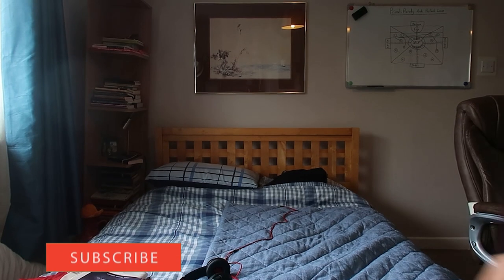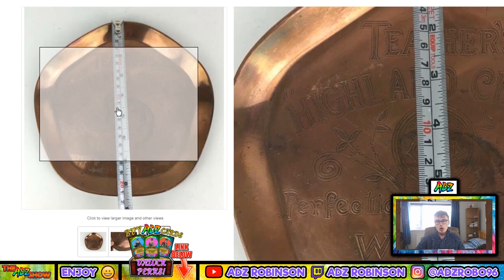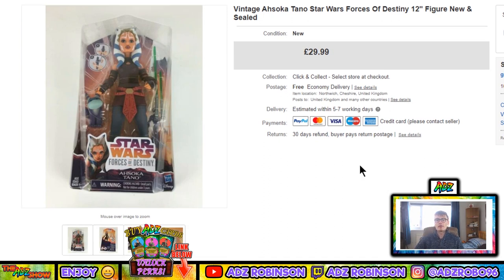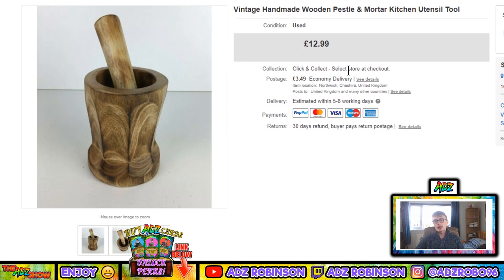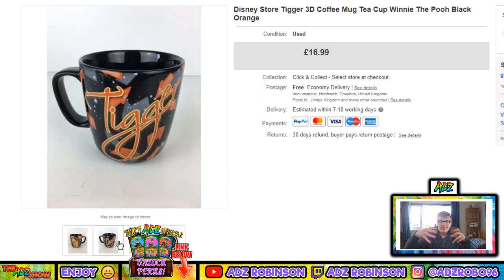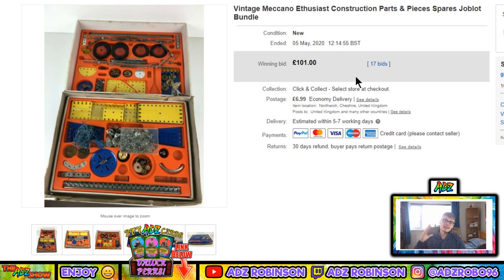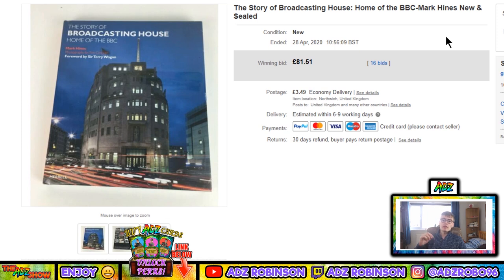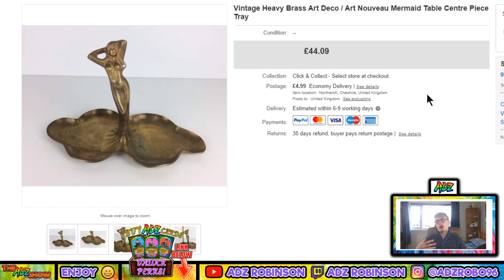What Sold on eBay For Profit? (Reselling Sales Update)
Welcome to the channel! I am Adz Robinson :) Here we do eBay Reselling, Investing & Random Life / Vlog Content. Cheers...